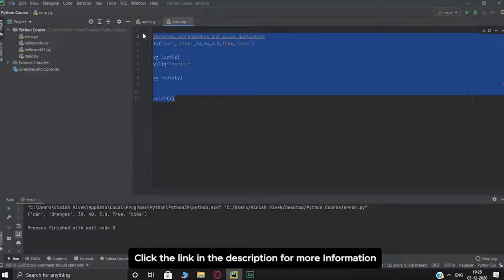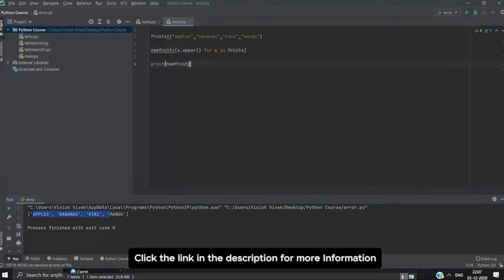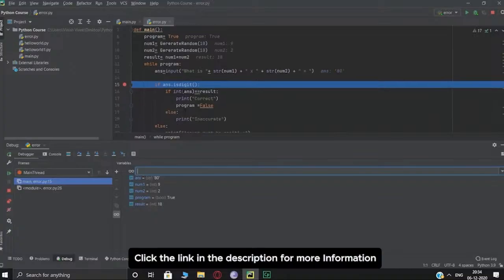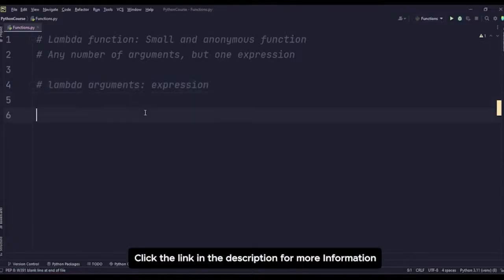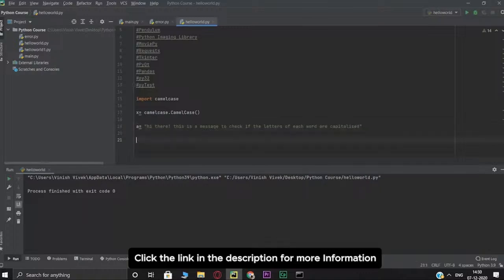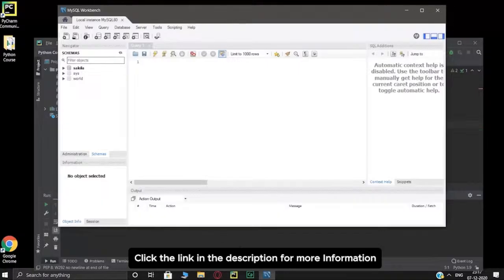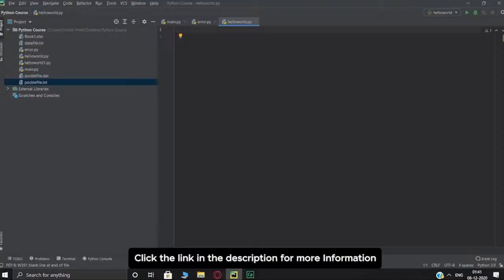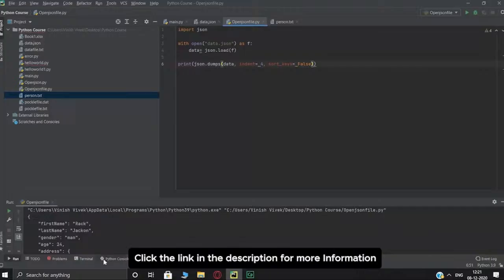Python Course 2025 | IITM Pravartak Certified Tutorial Part 2 | HCL GUVI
💻 Join our 2-Day LIVE Python Course, officially IITM Pravartak Certified, and learn Python from scratch to advanced. This beginner-friendly Python tutorial 2025 helps you master coding, data handling, and real-world applications — all designed to help you land top product-based jobs.

🎯 You’re Watching:
Day 2: Part 2 – Advanced Python Concepts & Project Implementation

Last session

Learn Python basics, syntax, and logic step-by-step with expert guidance.

📚 Skills You’ll Master:

Python Fundamentals & Programming Concepts

Feature Selection & Data Transformation

Data Visualization & Wrangling

Real-World Capstone Project

Hands-on Coding Practice

🎓 Certifications:
IITM Pravartak | GUVI Certified Python Program

🚀 Why Join This Python Course?

Learn Python Programming with Real Projects

Build Job-Ready Data Science Skills

Get IITM Pravartak Certification

Boost Career Opportunities in 2025

Don’t just learn — become a certified Python developer and kickstart your data science career with the most trusted IITM-backed certification!